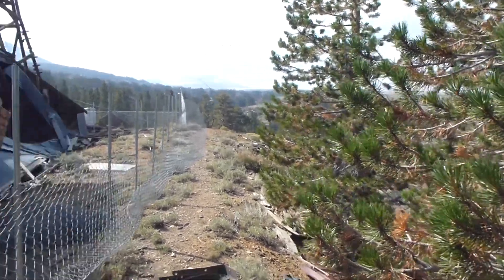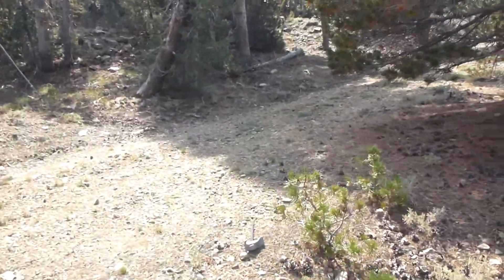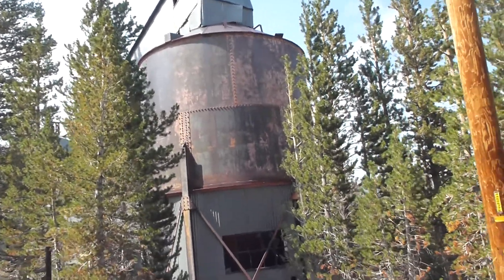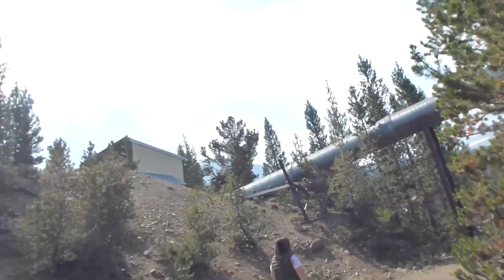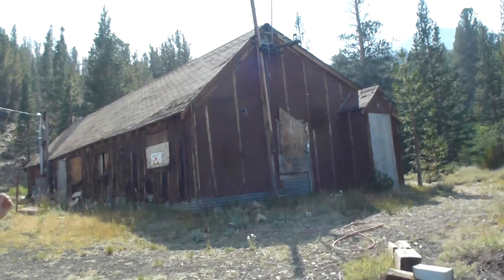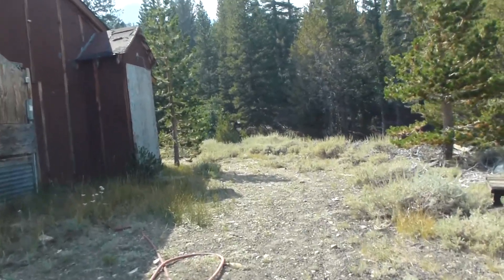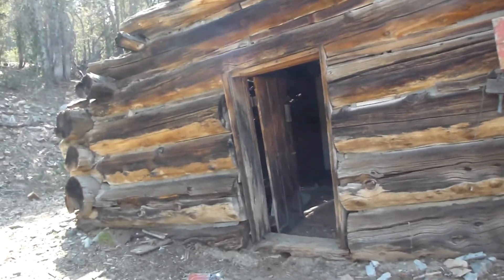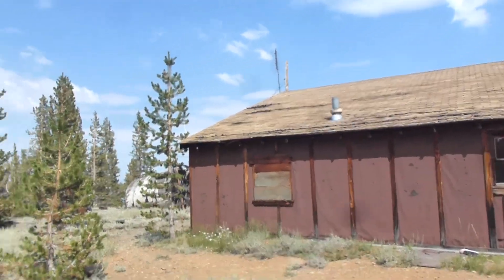10# Exploring Abandon mine